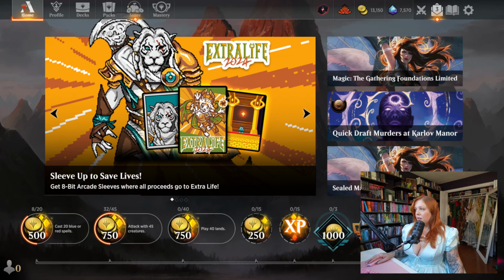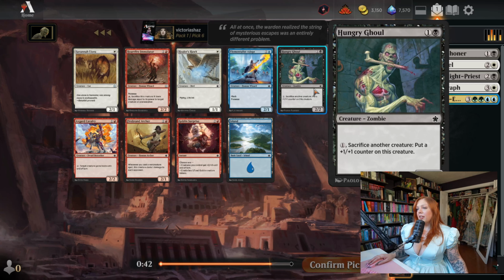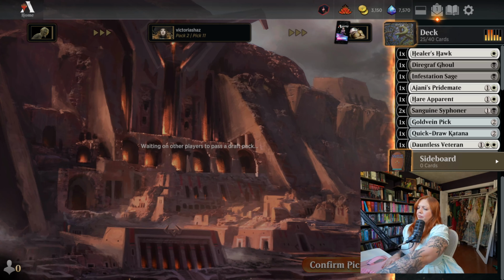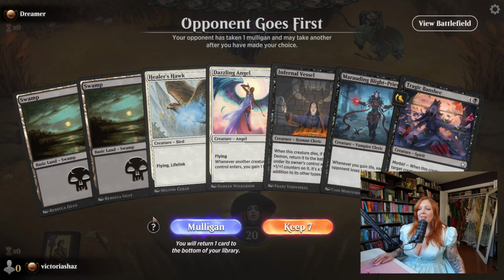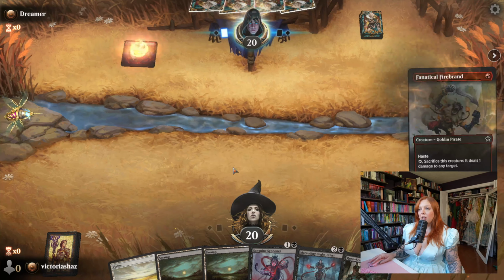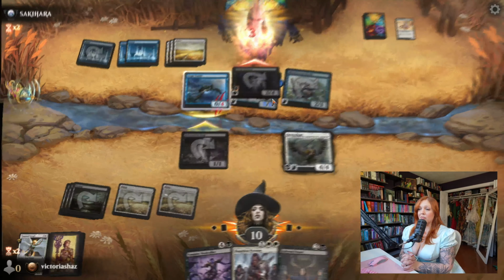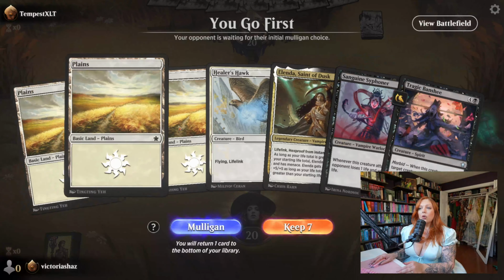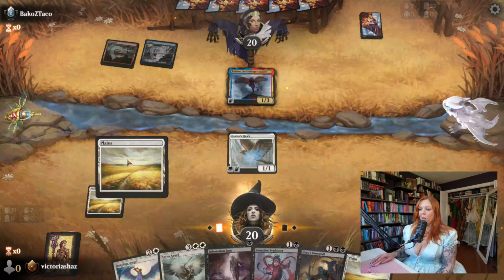Best Draft Deck of All Time (Nvm I’m Bad at Drafting Foundations) | MTG for the Girlies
Let's do a premiere draft with the new MTG release! I'm bad at drafting, give me ur condolences

Some of the links above are commission links! I receive a small % of each sale through these links and codes.

plus sized style, curvy, over 30 vlogger, over 30, gaming, mtg, mtg arena, arena, magic the gathering, magic draft, mtg draft, gamer, gamer girl, video games, gaming video, mtg for the girlies, girls playing MTG